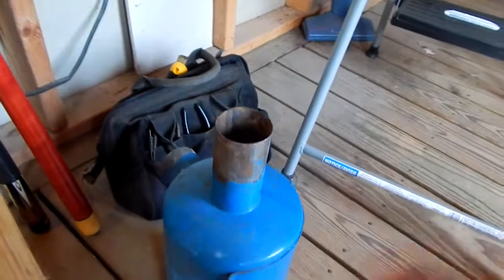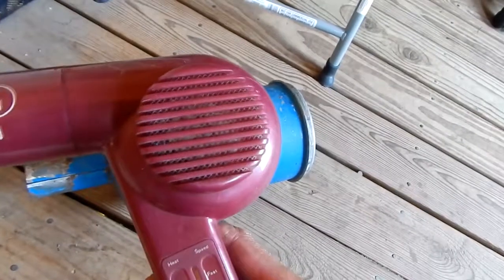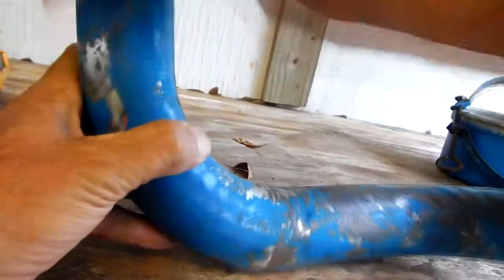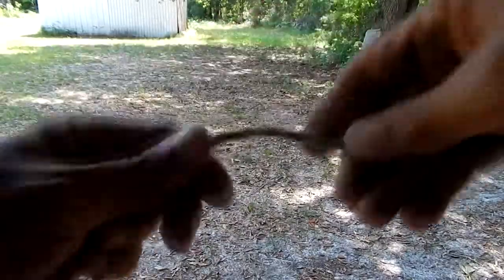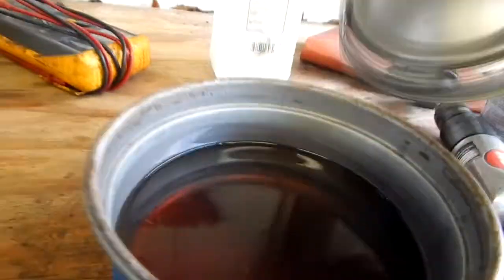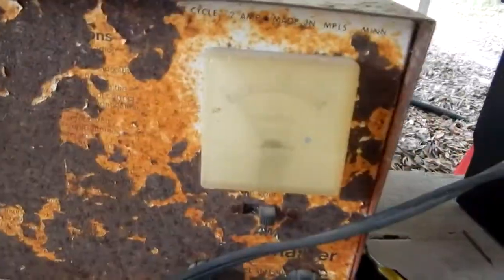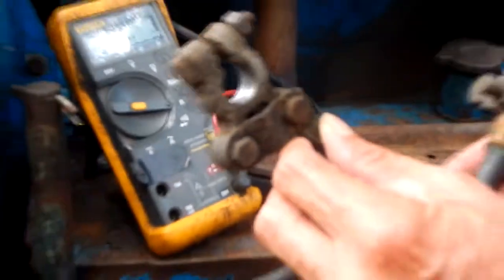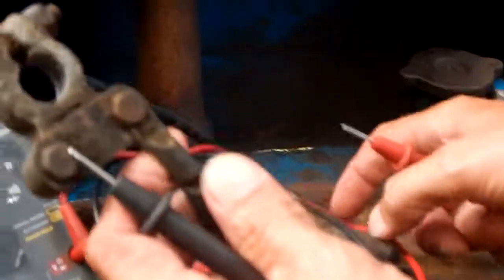Ford Tractor 2000 Prep For Engine Start Part 5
Ford Tractor 2000 Prep before start. Part 5.  In this video we install the air cleaner, service the oil bathsump and install it. Useing an Ohm Meter I check the battery Circuit. Make sure it read open. If it reads less then open. That would tell me something is on or the circuit is  shorted. I would have to fix it before installing the battery.